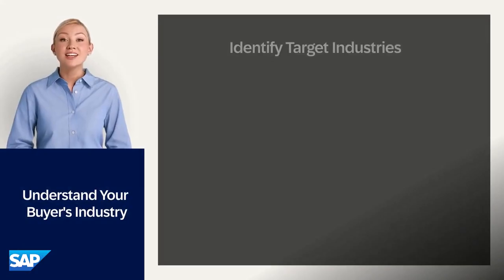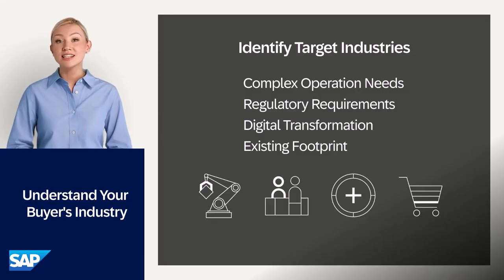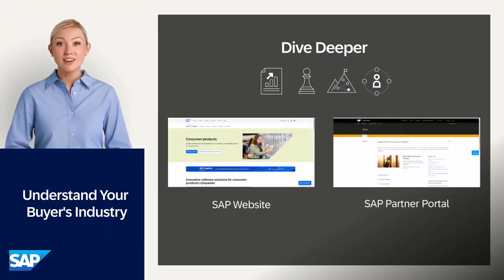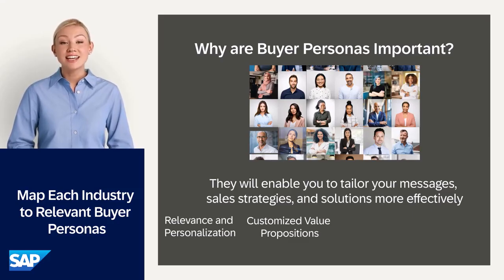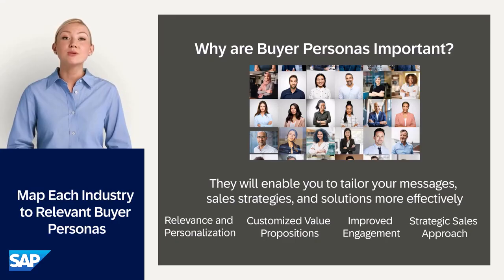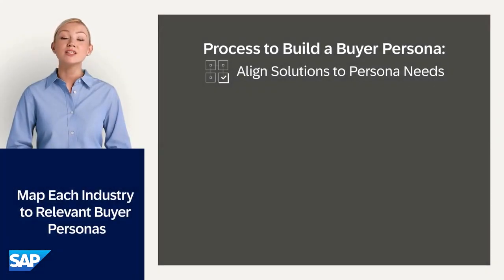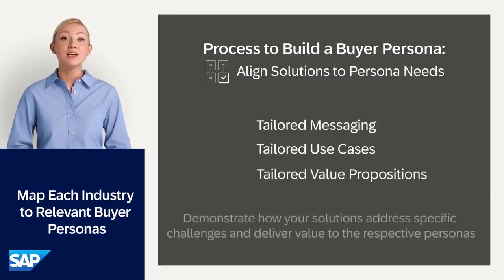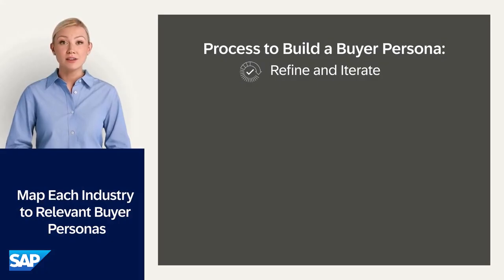BDR 3 Understanding The Benefits of Knowing Your Customer